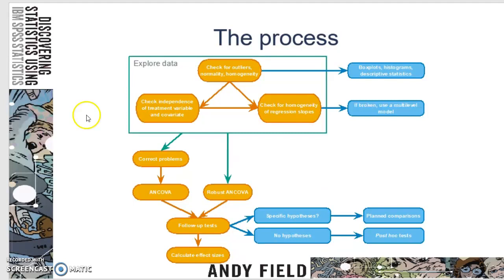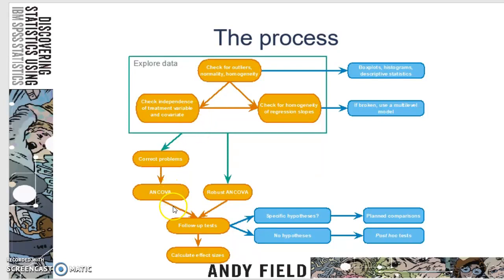The ANCOVA Process